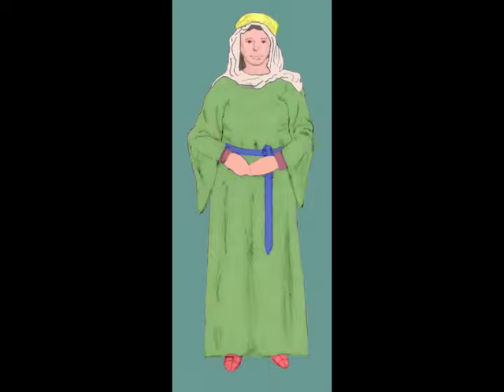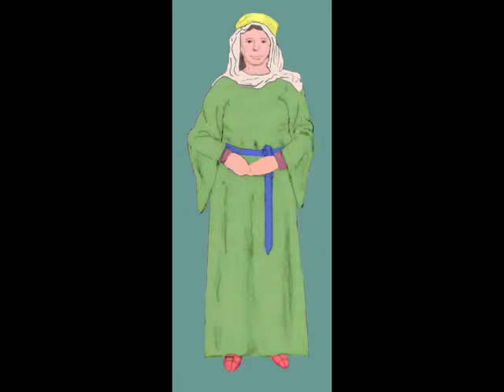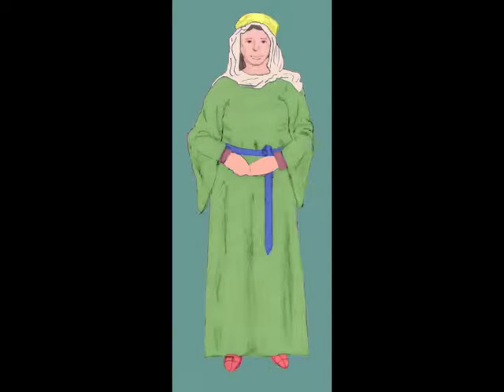Costuming for Love Will Return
Auntie Dervila talks about costuming for the show. We are so close to our fundraising goal.  Please help if you can!